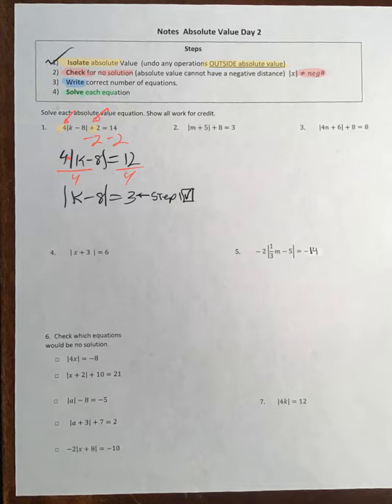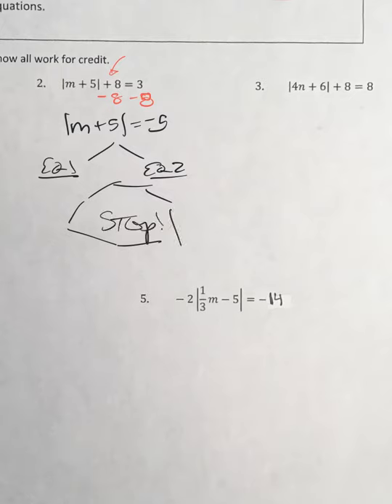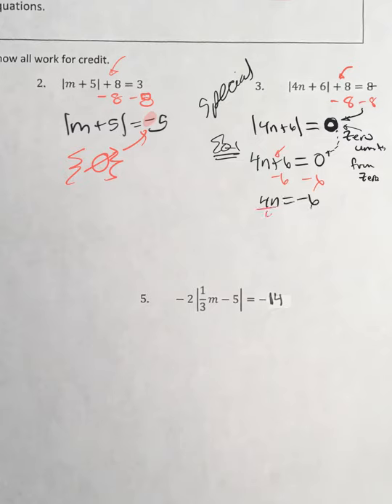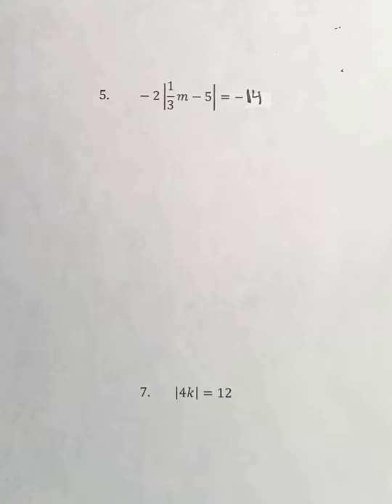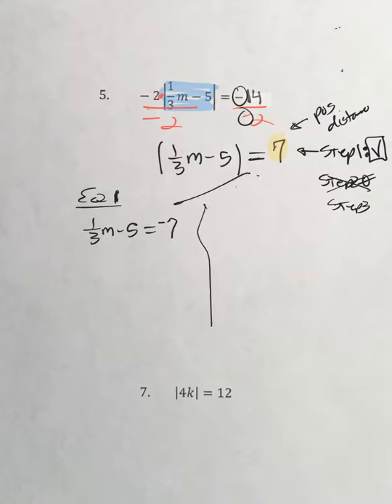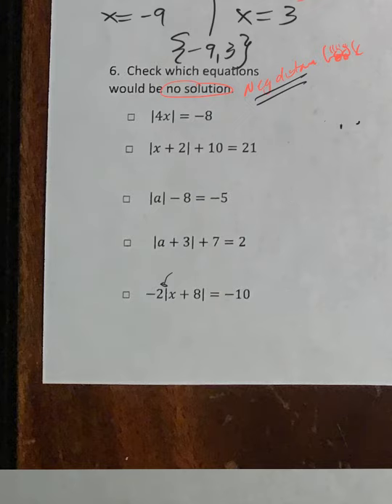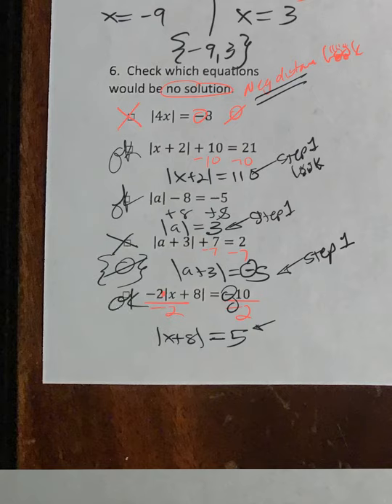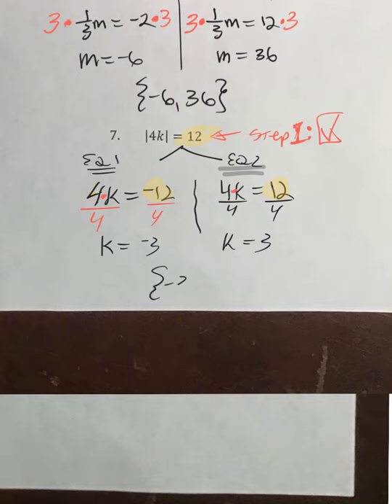Solving Absolute Value eg 2